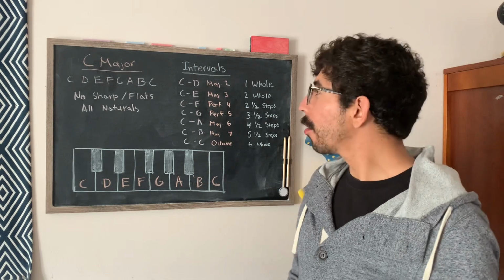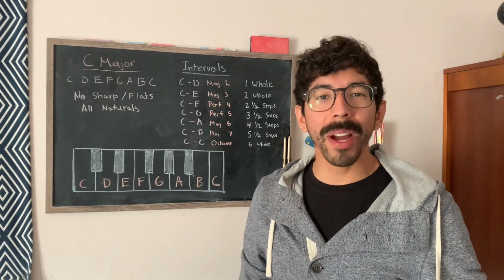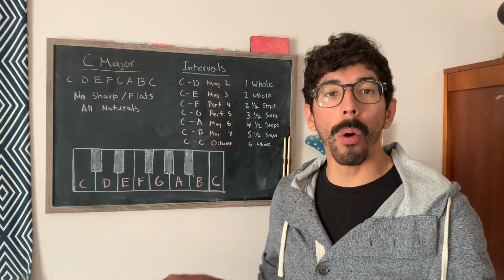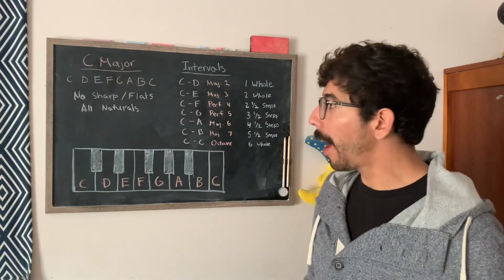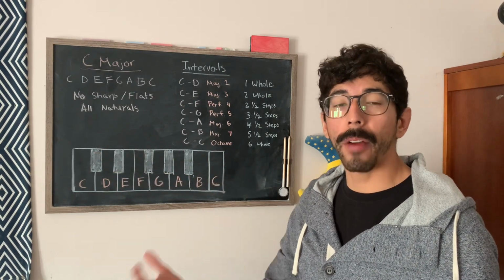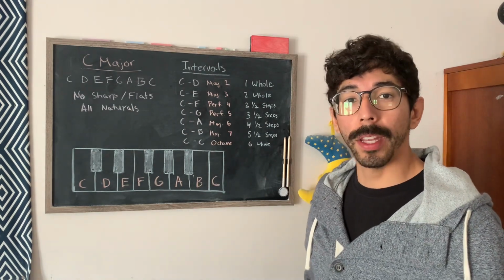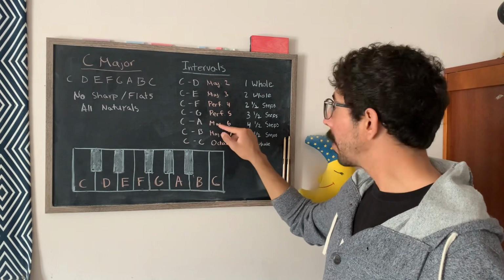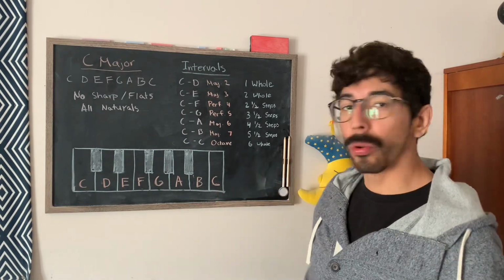Black Board Wednesday Episode 20 - Intervals (part 2)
Blackboard Wednesday, presented by @jonahlopez642 ​⁠​⁠​⁠​⁠

Today’s Blackboard Wednesday covers the basics behind intervals, using the musical steps to help identify the distance between notes.